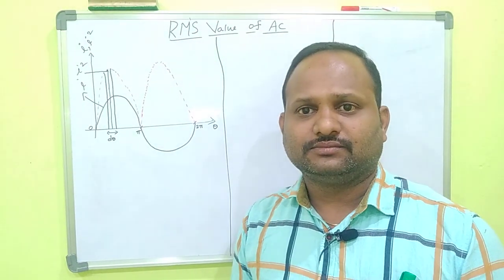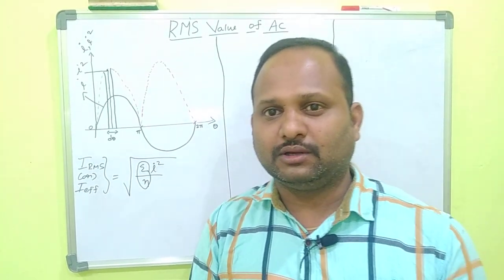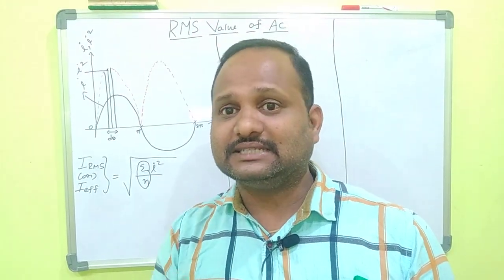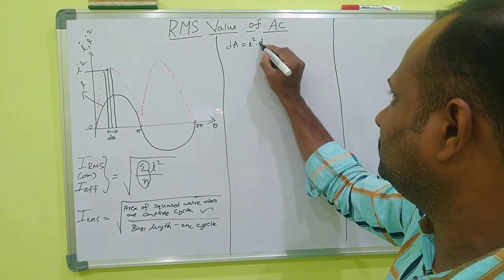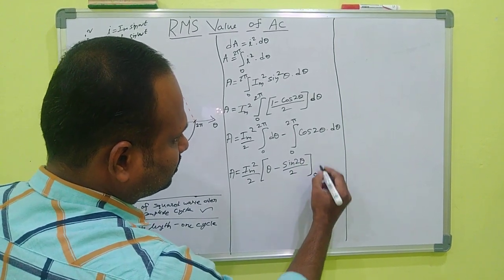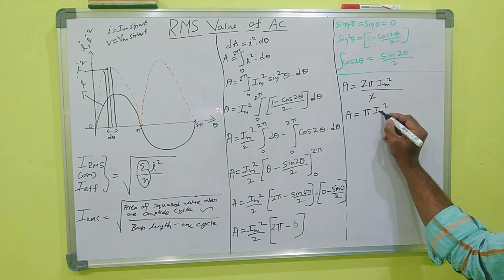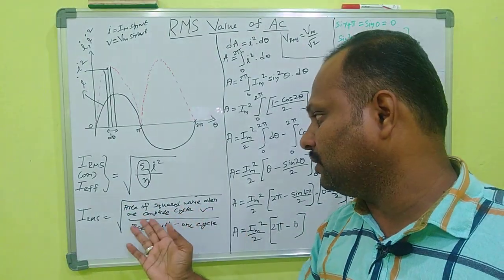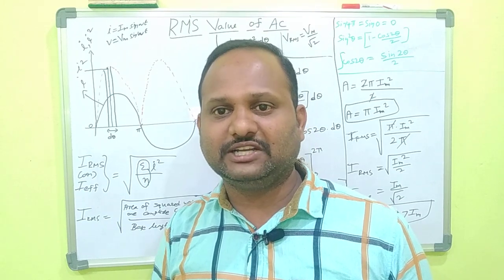R M S VALUE OF AC